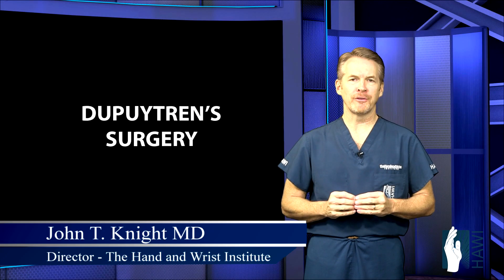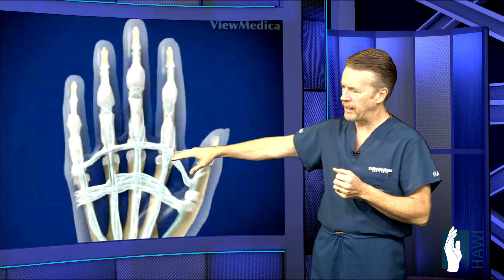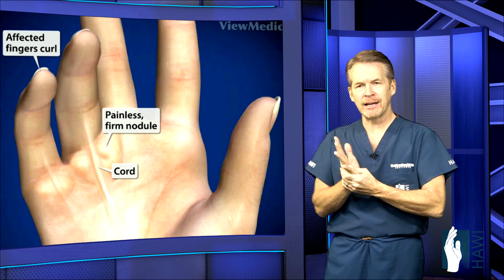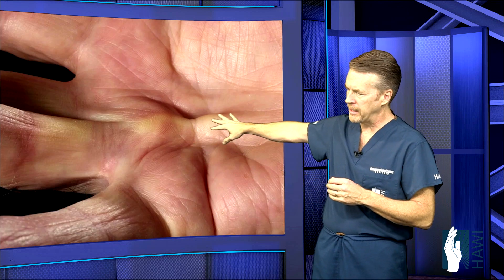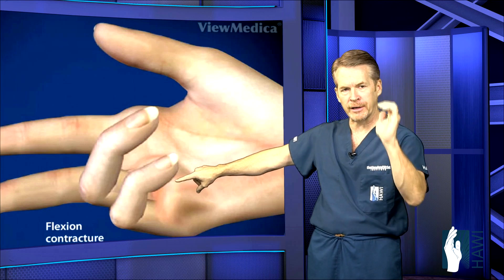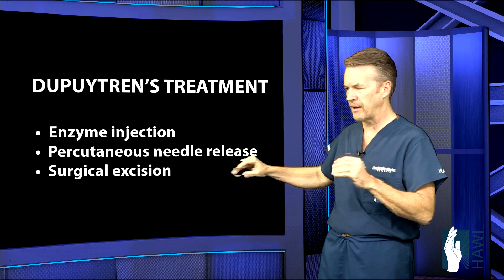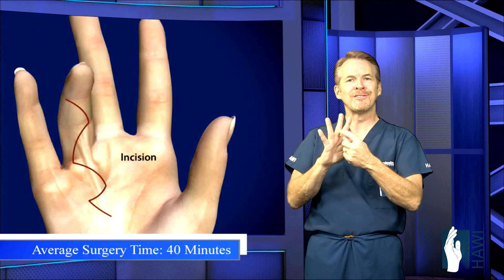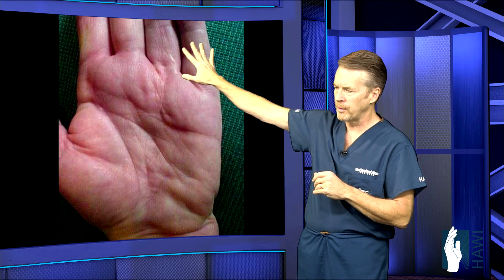Dupuytrens Contracture Surgery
Dupuyten’s contracture affects the fascia of the hand, which is the thin but sturdy layer of tissue that overlays the tendons and bones, just underneath the skin. Dupuytren’s causes the fascia to thicken, often in the form of nodules, which is generally the first sign of the condition. You may notice this thickening, but it is not painful, so it is often overlooked at first.

As the fascia thickens, however, it can limit your ability to extend your fingers, and that is when the problems begin. This thickened fascia is often visible in the form of cords that become prominent on the palm side of the hand, which are is the visible thickening and shortening of the fascia. The cord usually extends from the mid-palm to the first or second knuckle of the affected finger, but usually not as far as the DIP joint. The ultimate result of this is that the affected fingers curl into the palm and it become impossible to straighten them.

Initial non-surgical options for the treatment of Dupuytren’s Contracture include enzyme injections and percutaneous needle release. Enzyme injections consist of the introduction of an enzyme into the fascia that actually dissolves the built-up tissue, and in some cases can prove effective.

Most commonly, surgery is the only effective way to treat Dupuytren’s contracture. Surgery is indicated after the finger reaches a 30 degree bend from straight at the knuckle, or especially any flexion in the PIP joint.

Post-operative wound check will take place about three days after surgery, at which time your splint will be removed, and you will be fitted with a removable brace. You will also being therapeutic exercises at this time, consisting of bending the fingers, because if you fail to do so, flexion may be adversely affected even after this surgery. The splint’s purpose is to hold the fingers in extension while you are not exercising, or otherwise engaged in activity. After ten days, your stitches are removed and you may begin to resume normal activities.

Total recovery period is about two to three months for full recovery, and there is about a 25% recurrence rate, because this disease is genetic in nature, and so not easily curable. More than one finger may be affected at a time, or they may be affected in succession over a period of years.